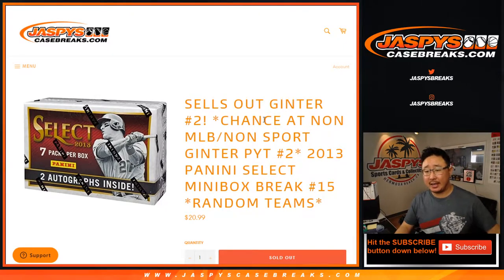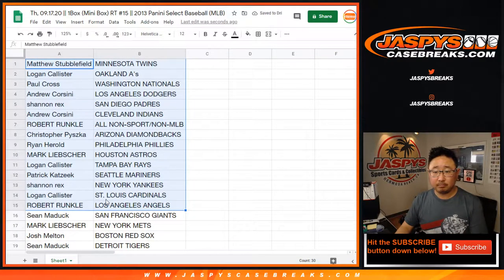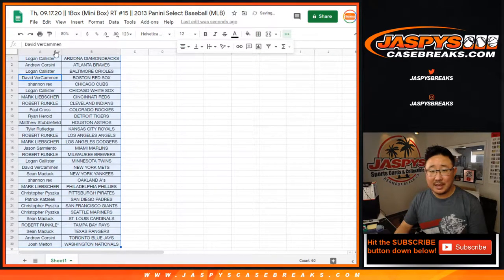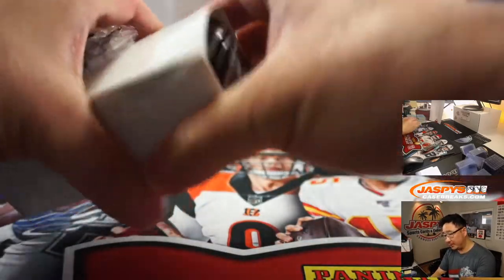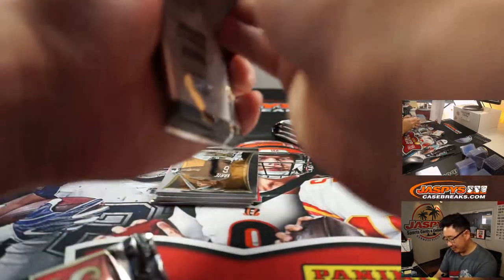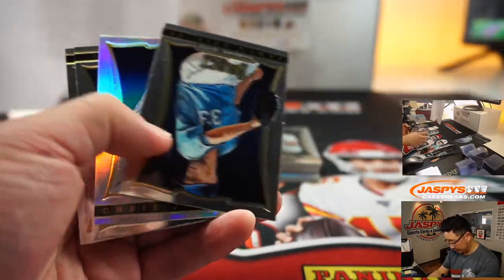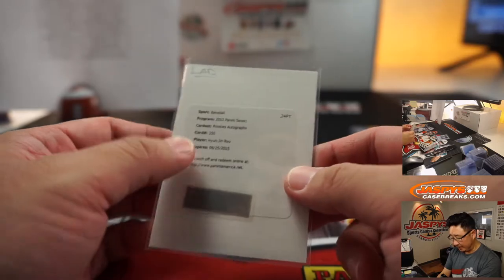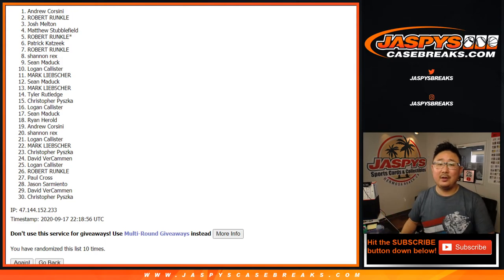Th, 09.17.20 || 1Box (Mini Box) RT #15 || 2013 Panini Select Baseball (MLB)